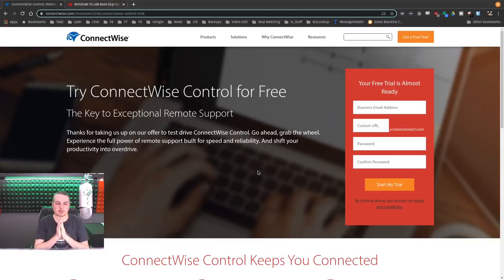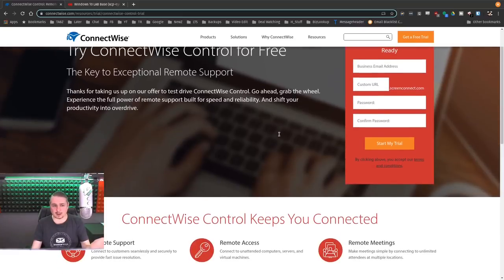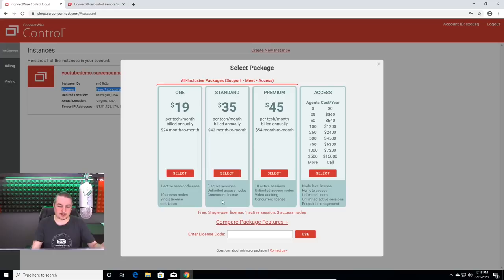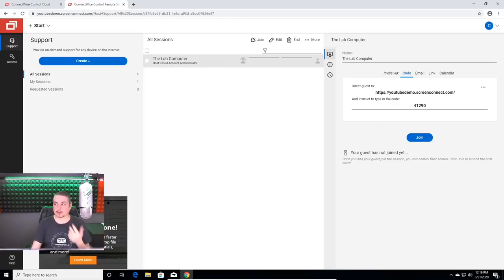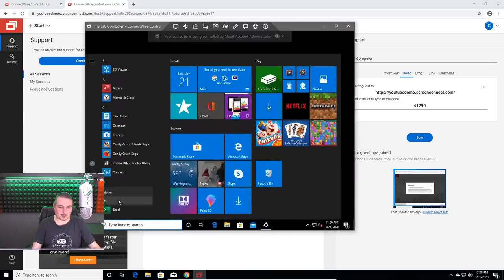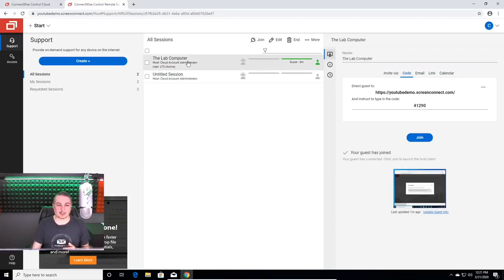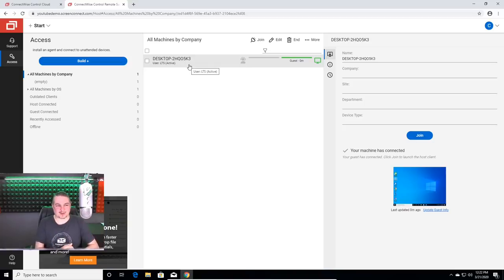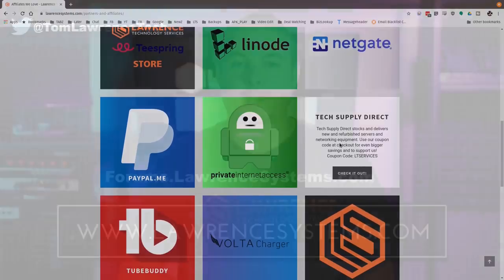Connectwise Control Free License for Remote Support / Remote Access